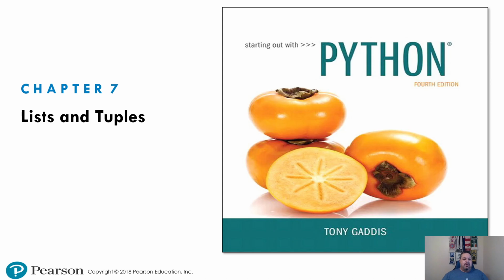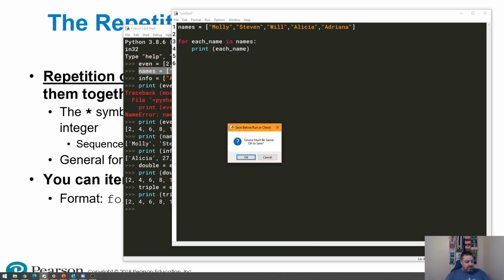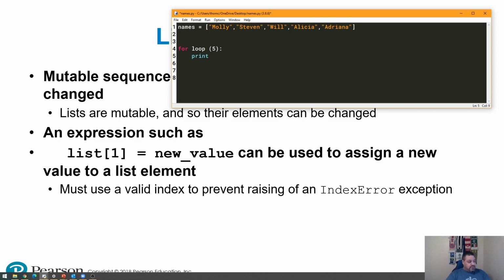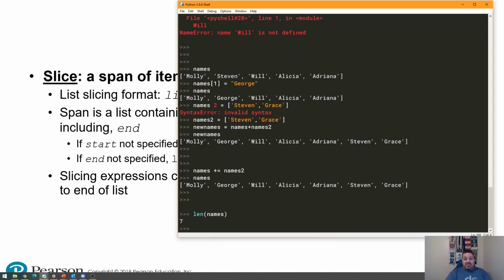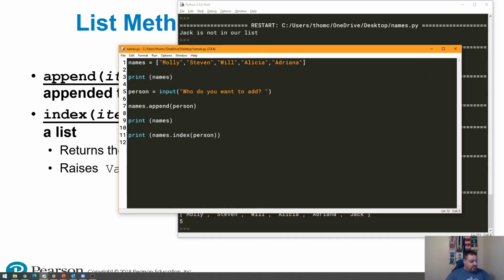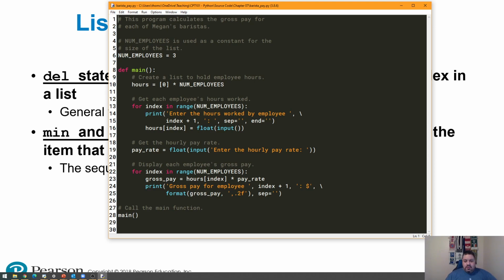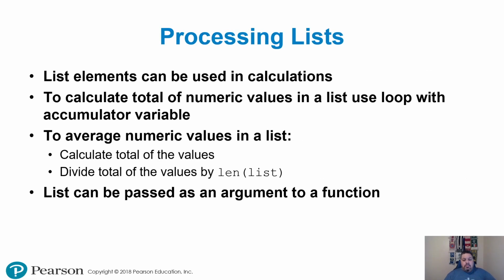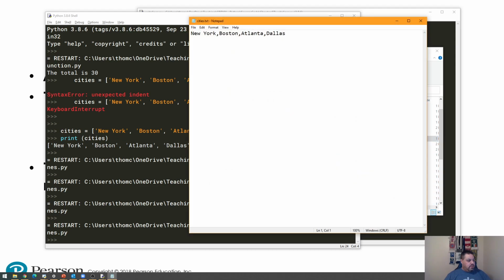week 7 part 1 for cpt101